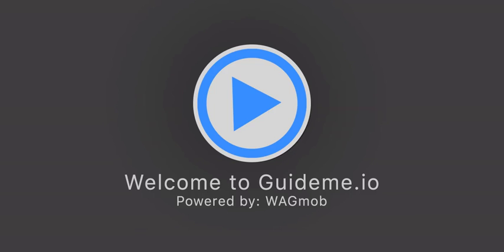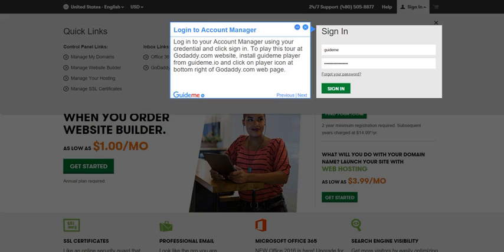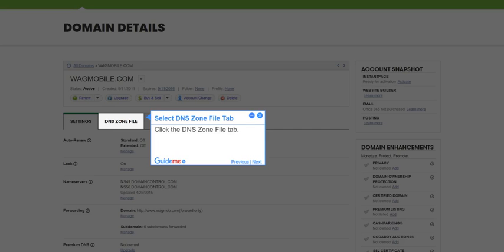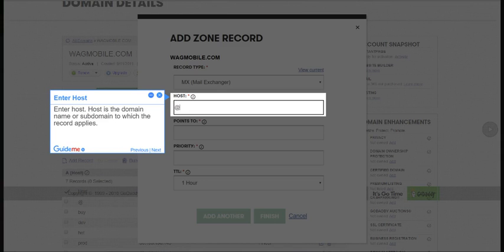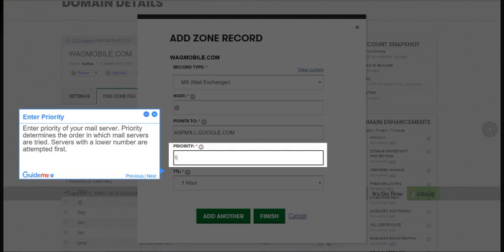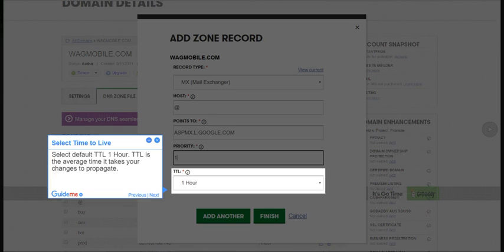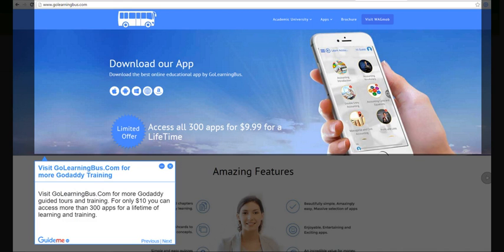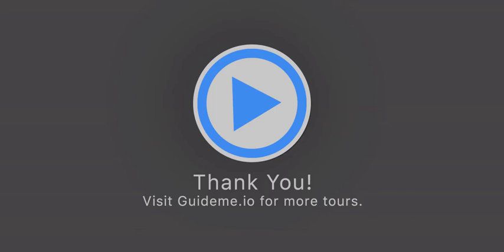How to Add MX Record in Godaddy DNS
Tour : How to Add MX Record in Godaddy DNS @GoDaddy
Step 1. Login to Account Manager
Step 2. Click Manage
Step 3. Select Domain
Step 4. Select DNS Zone File Tab
Step 5. Add Record
Step 6. Select Record Type
Step 7. Enter Host
Step 8. Enter Point to Address
Step 9. Enter Priority
Step 10. Select Time to Live
Step 11. Click Finish
Step 12. Click Save Changes
Step 13. Visit GoLearningBus.Com for more Godaddy Training

1.Login to Account Manager
Log in to your Account Manager using your credential and click sign in. To play this tour at Godaddy.com website, install guideme player from guideme.io and click on player icon at bottom right of Godaddy.com web page.

2.Click Manage
Click Manage option next to Domains option.

3.Select Domain
Select the domain name you want to update.

4.Select DNS Zone File Tab
Click the DNS Zone File tab.

5.Add Record
Click Add Record option to add DNS record.

6.Select Record Type
Select DNS record type which you want to create. Here we can select MX Record.

7.Enter Host
Enter host. Host is the domain name or subdomain to which the record applies.

8.Enter Point to Address
Enter point to address. Points to is the name of the mail server.

9.Enter Priority
Enter priority of your mail server. Priority determines the order in which mail servers are tried. Servers with a lower number are attempted first.

10.Select Time to Live
Select default TTL 1 Hour. TTL is the average time it takes your changes to propagate.

11.Click Finish
Click Finish.

12.Click Save Changes
Click save changes to save your DNS changes.

13.Visit GoLearningBus.Com for more Godaddy Training
Visit GoLearningBus.Com for more Godaddy guided tours and training. For only $10 you can access more than 300 apps for a lifetime of learning and training.